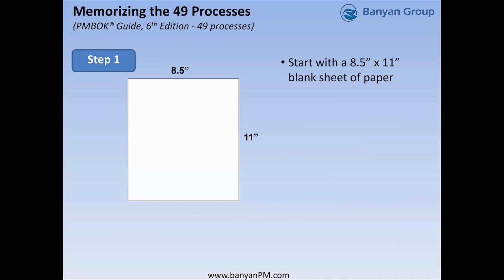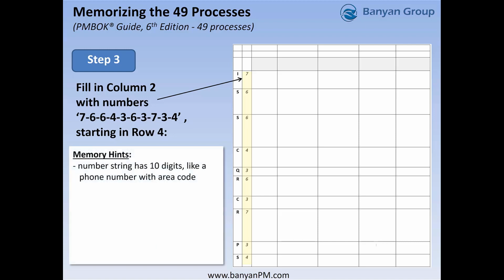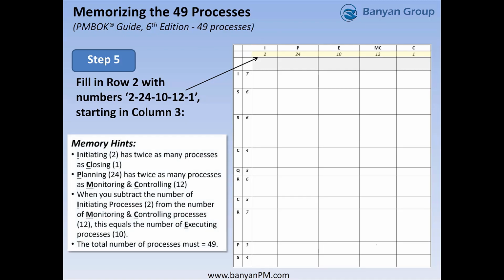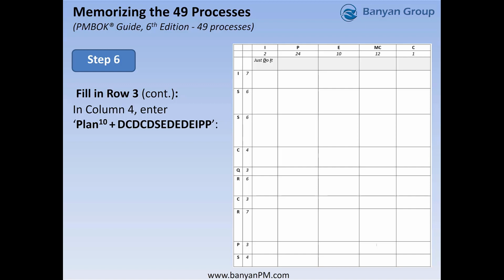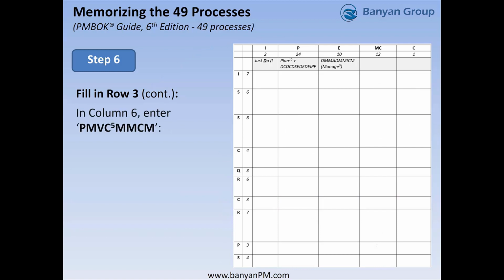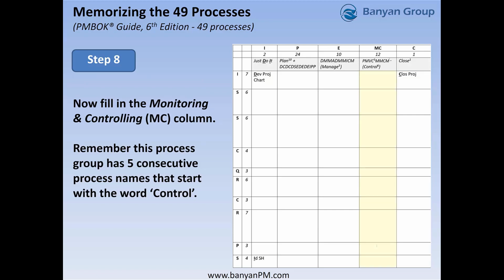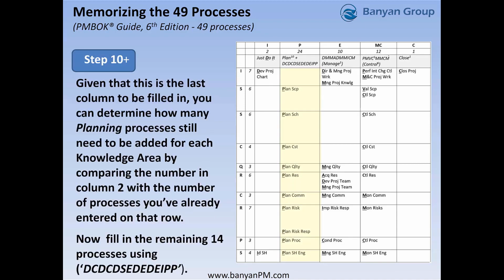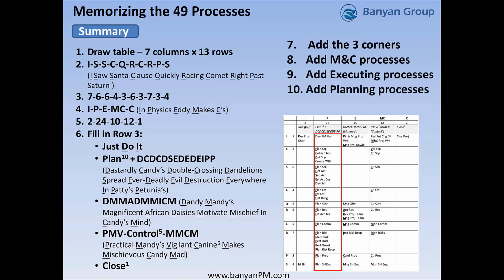Memorizing the 49 Processes - PMBOK Guide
For anyone preparing to sit for the PMP Certification Exam

This process provides a 10-step method for:
1. memorizing the 49 processes
2. creating a process matrix listing all 49 processes by process group and knowledge area